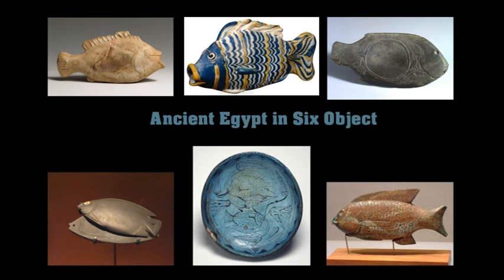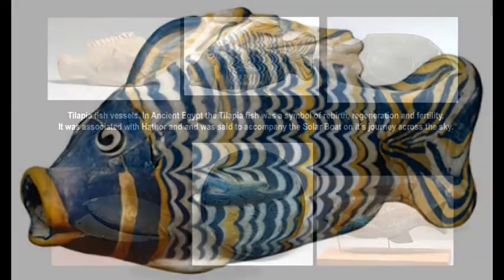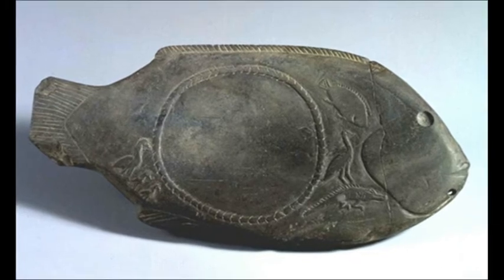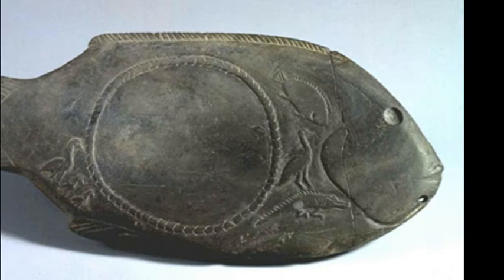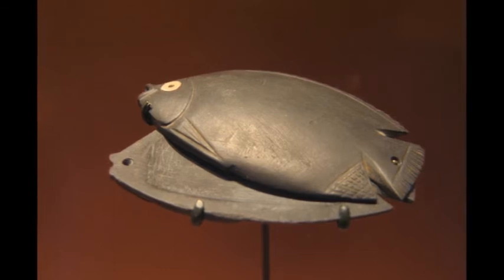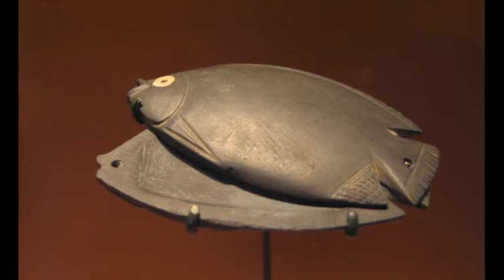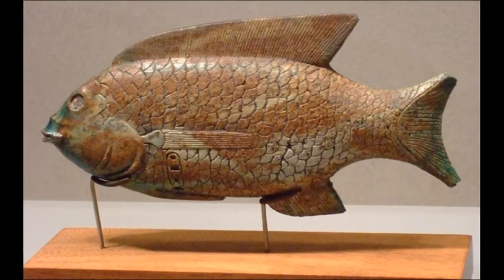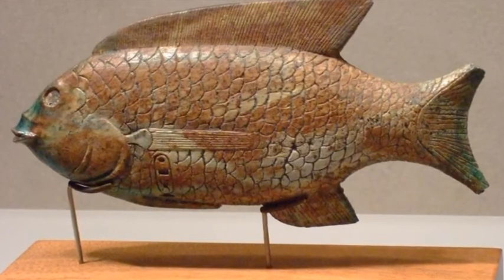Six Objects Final Assignment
Ancient Egypt: A history in six objects: Online Course
Final Assignment